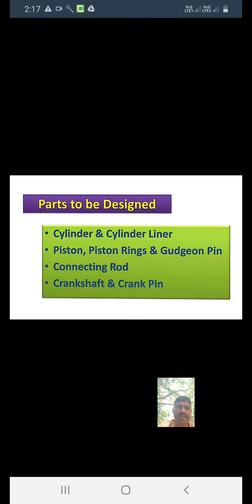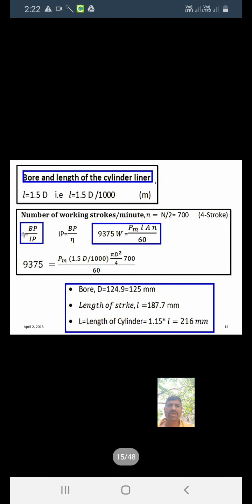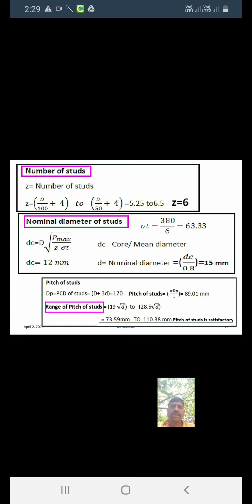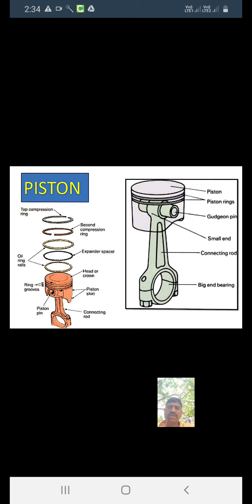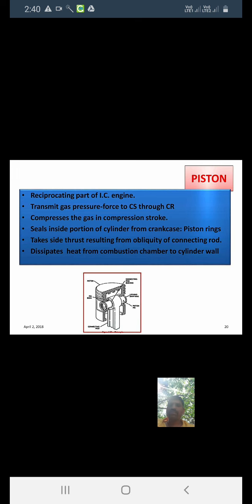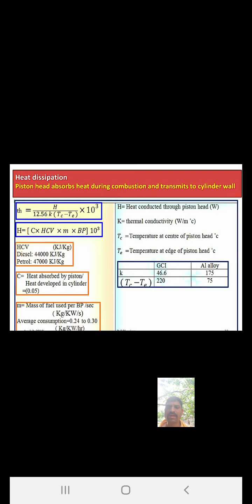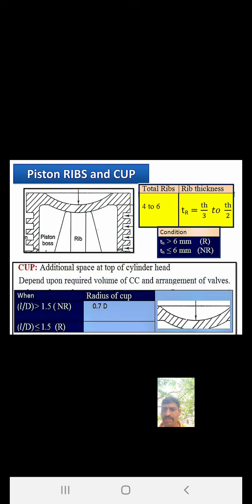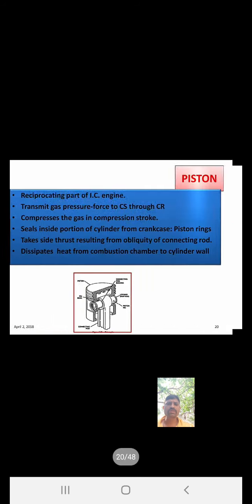Design of I C engine components 2nd video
Hello guys in todays  video lecture I have completed  numerical on wet and dry linears and piston design part please watch and comment